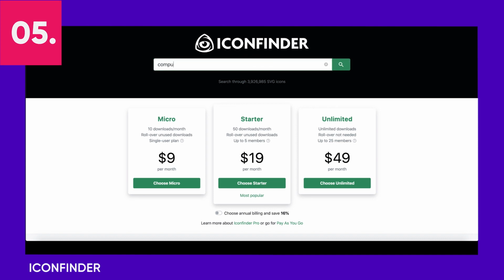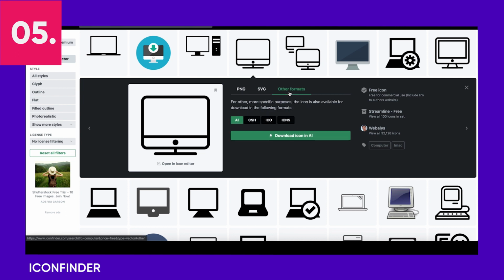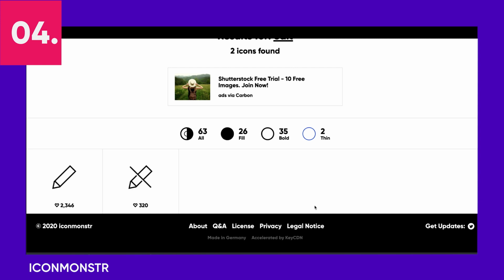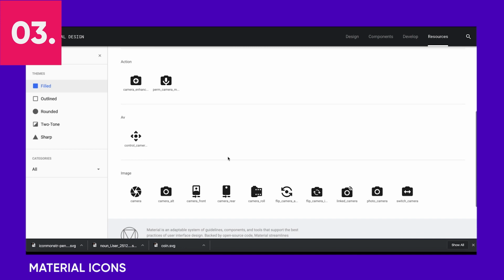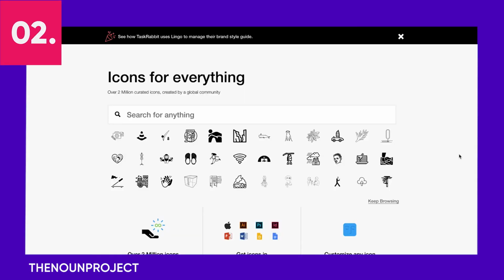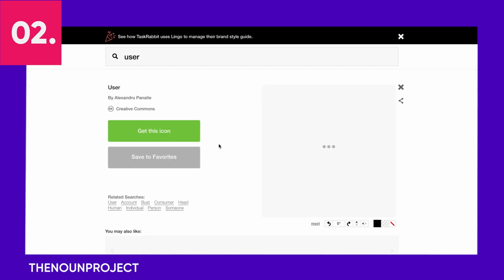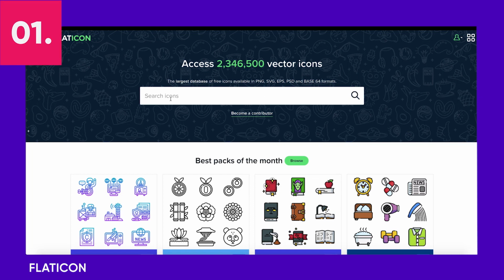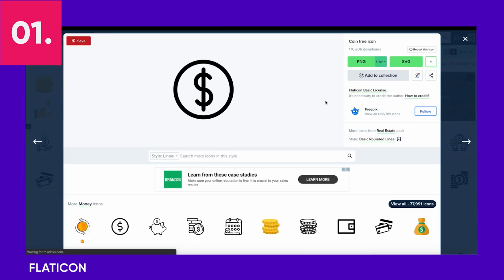Top 5 Icon Download Website (For Free) - ProApp Learn Design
Top 5 icon download website to help you design faster. Our pro team thought of sharing these resources with you.

One app to learn all about design. Let’s begin this journey of learning and be professionals in design.